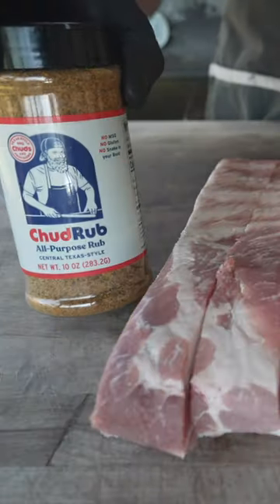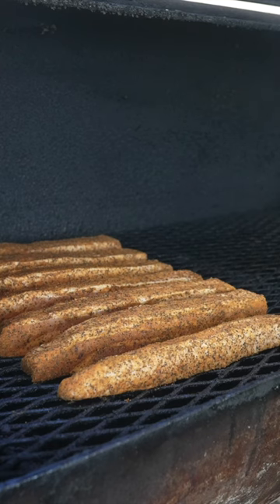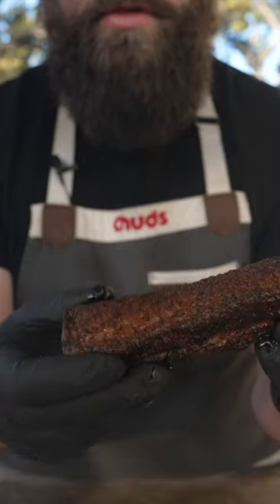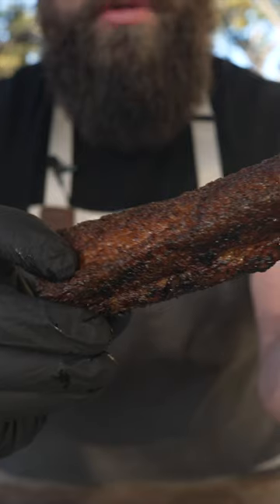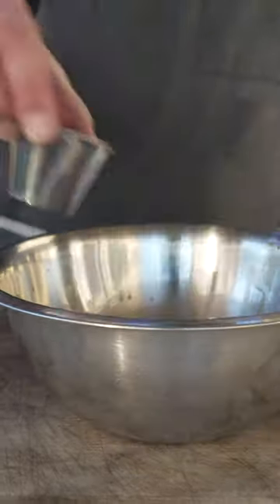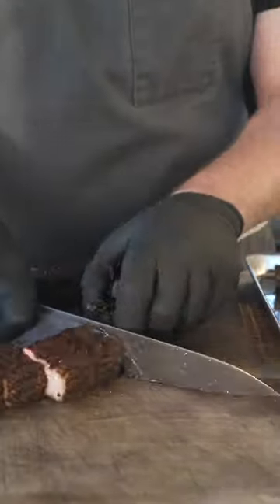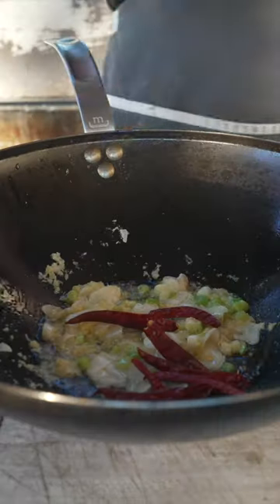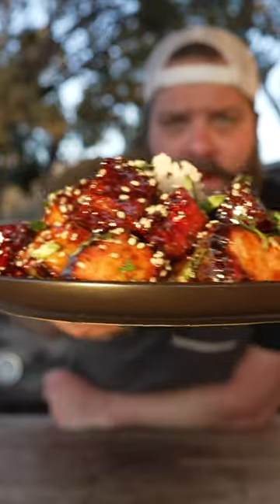General Tso Pork Belly Burnt Ends!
Pots & Pans
►Made In Stainless Clad Set

Knives
►8" Chef’s Knife
►Boning Knife
►Bone Saw

Appliances
►Weber Kettle
►Deep Fryer
►Kitchenaid Mixer
►Food Processor

Ingredients
►Chud Rub and 16 Mesh Black Pepper
►Wagyu Tallow
►Dough Conditioner
►High Temp Cheese
►Pink Salt
►Sodium Citrate
►Hog Casings
►Sheep casings

►Garlic Mandolin
►Fire Blower
►Cold Smoke Generator
►Injector
►Scale
►Rub Tub
►Burger Press
►Butcher paper
►Paper stand
►Cutting Board

Welding Tools
►Blowtorch
►Welder
►Angle grinder
►Grinder Blades
►Chop Saw
►Pipe Level